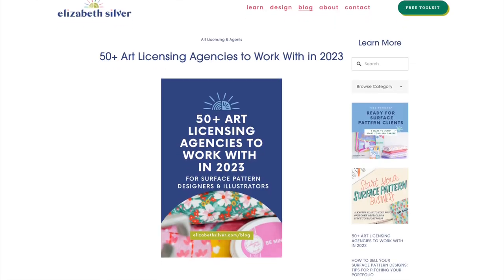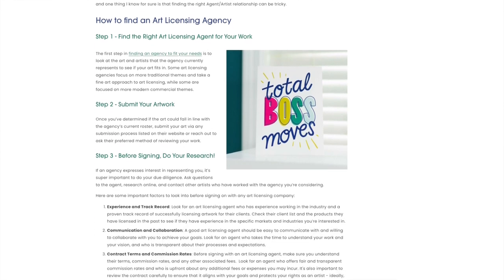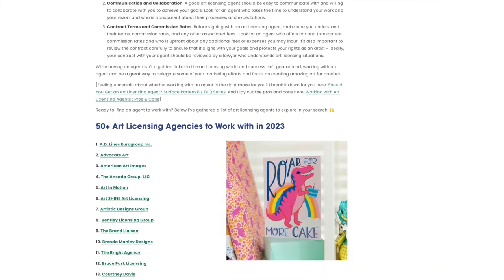How to Find an Art Licensing Agent in 2024 | Elizabeth Silver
Looking for an art licensing agent? I've got some major tips on what to consider and AND an incredible resource for you. I give you research tips as well as what to consider when you're signing on with a new licensing agent.

Don't miss my list of over 50 Art licensing agents to get your search kick started: